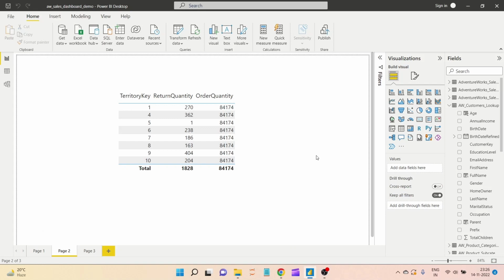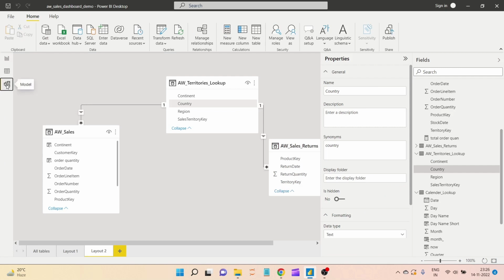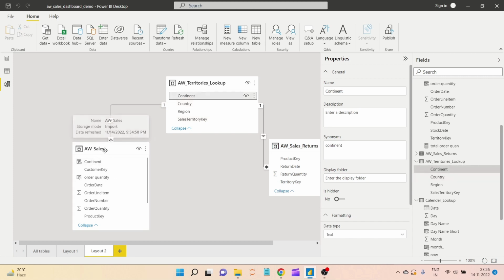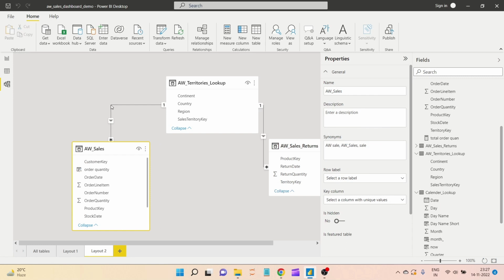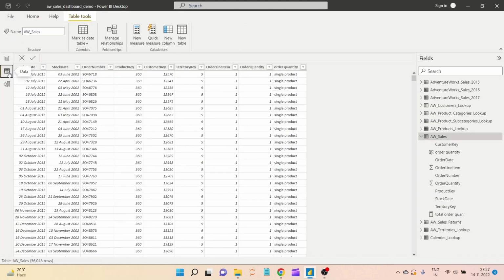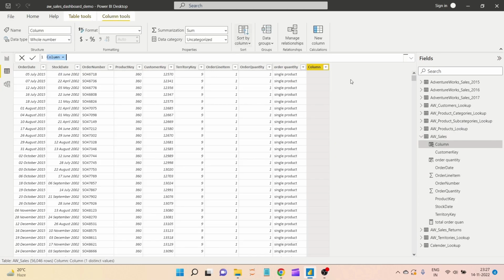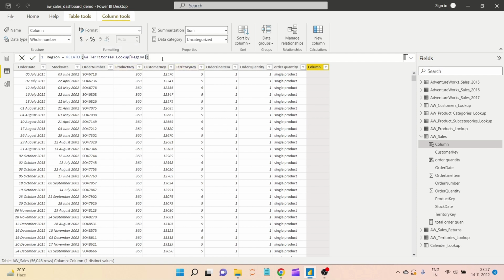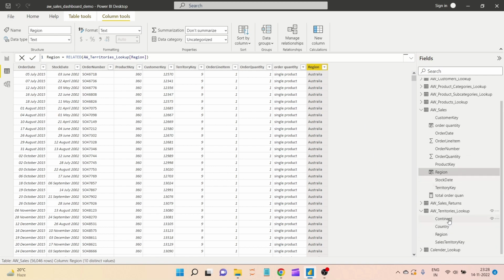Joining Data with RELATED | Power BI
In Power BI, you can join data from multiple tables using the RELATED function along with relationships defined between the tables.

The RELATED function allows you to retrieve data from a related table based on the established relationships, enabling you to access data from one table to use in another table or visualization.